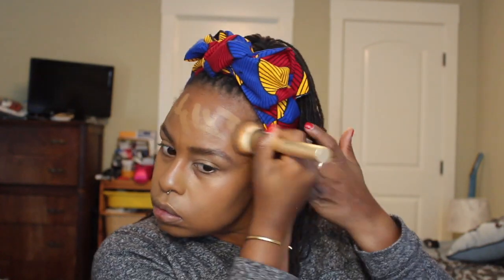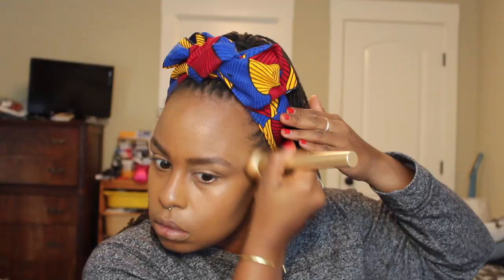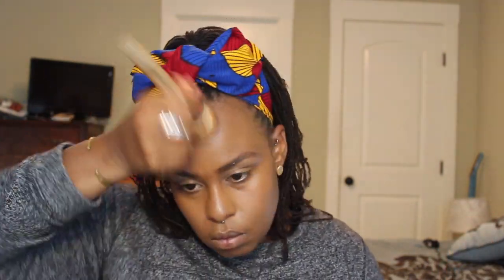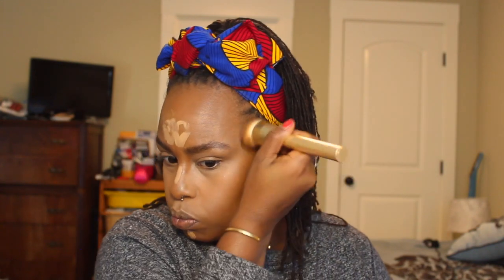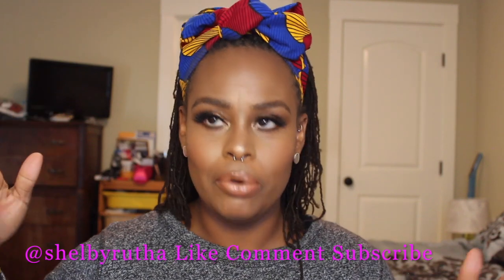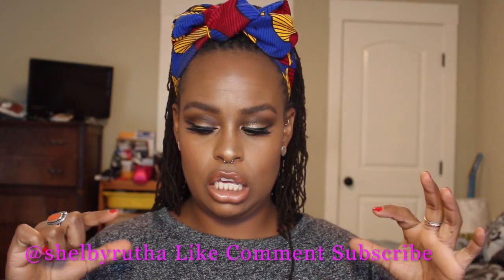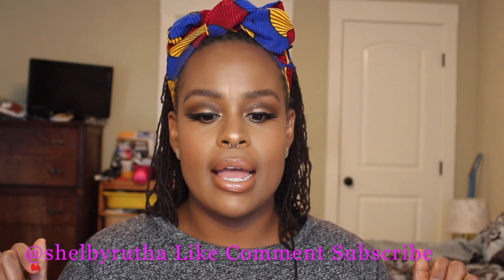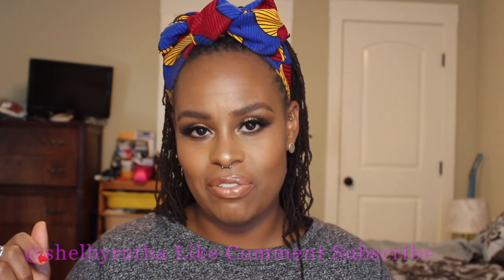Foundation Basics By Yours Truly + New MAC Concealers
Foundation Basics - when your tan is the enemy!

What’s Up Good People!
A woman’s foundation routine is like her secret recipe! that secret face sauce lol. Start watching so you can see how I mix up my “Sauce!”

TALK TO ME:
FOLLOW on IG @shelbyrutha

POSTING SCHEDULE :TUESDAYS AND THURSDAYS 5PM PST
If you want to see something specific let me know!  I'll be posting as often as I can!

PRODUCTS MENTIONED
Face:
Primer: Too Faced Hangover Rx
Foundation: Lancome Teinte Idole 24 hr stick- 460 Suede
Under Eye Highlight: MAC    Studio Fix Concealer NW45
Setting Powder: Huda Beauty Easy Bake- Blondie
MAC Mineralize Skin Finish Deep
Bronzer:  MAC Mineralize Skin Finish- Deepest Dark
Contour - MAC Studio Fix Concealer NW 50
Setting Spray: MAC Prep +prime
Blush: Charlotte Tillbury- Cheek to Chic
Highlighter: Maybelline MasterChrome-Molten Gold

Eyes & Lips :
Desi X Katy - Friendcation

Sponge: Sonia Kashuk Makeup Blender